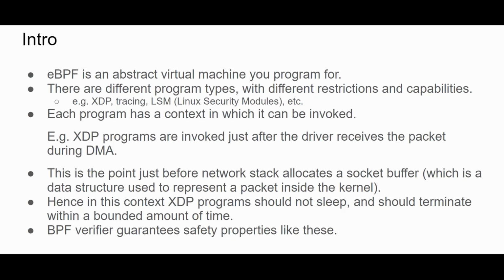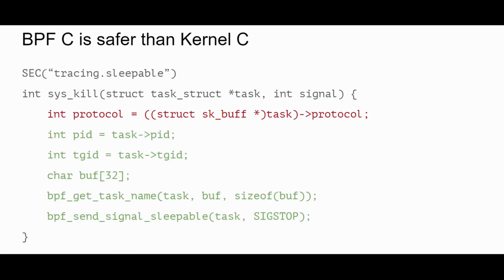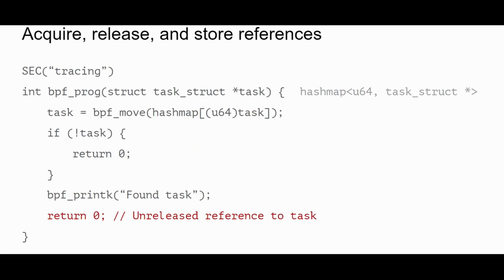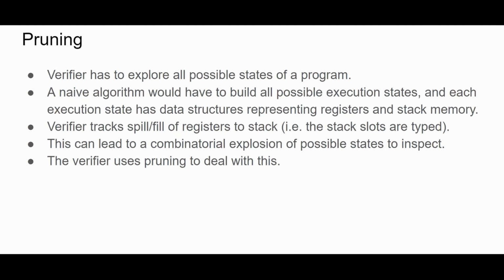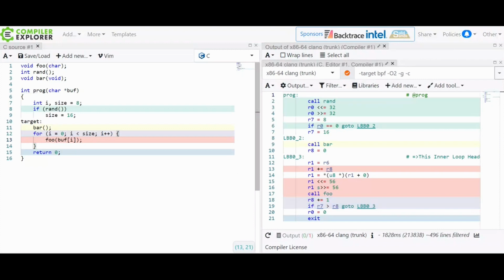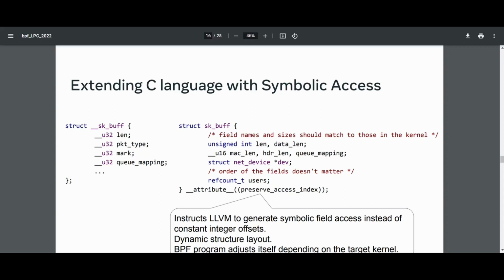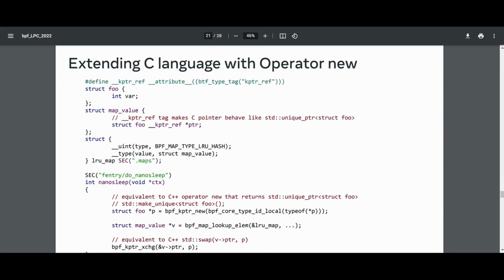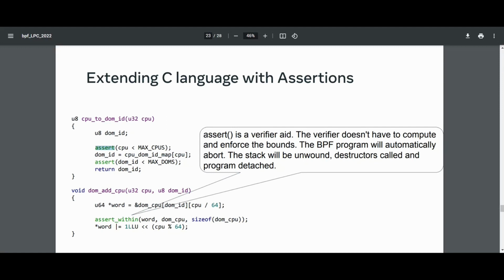eBPF: The past, present, and future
Abstract:
Extended BPF (eBPF) started out as a simple extension of the classical BPF used for packet filtering inside the kernel. The key idea then of ensuring safety of the eBPF programs being loaded into the kernel is still true to this day, but eBPF is a lot more capable and is used in multiple others contexts (tracing, scheduler, mm, networking, etc.). We look at how the eBPF verifier and runtime in the kernel has evolved over the years, which direction things have been moving in, and what it says for the future.

Speaker bio:
Kumar Kartikeya Dwivedi is a 4th year CSE undergraduate at SRM Institute of Science and Technology. In his spare time, he works on various improvements and features for the BPF verifier and runtime in the Linux Kernel.